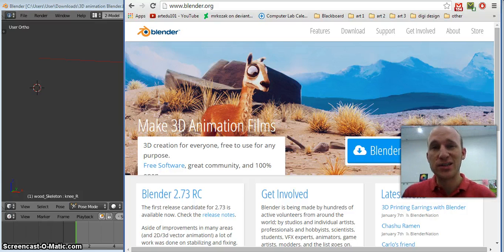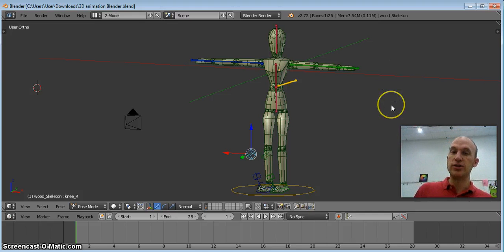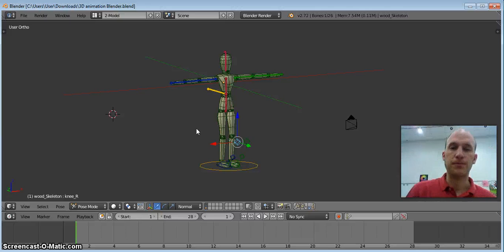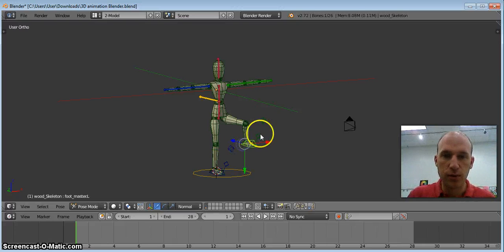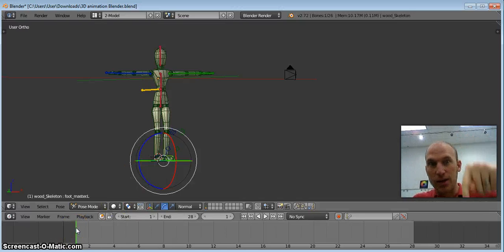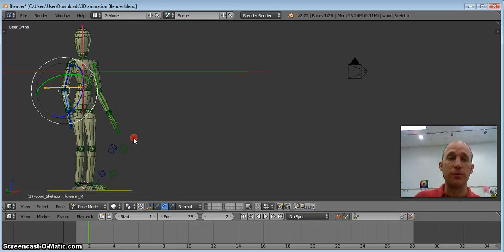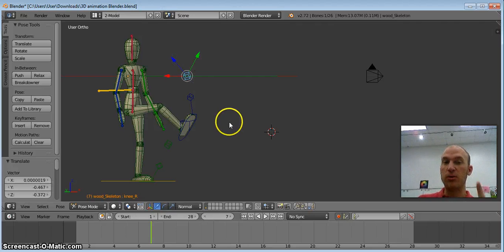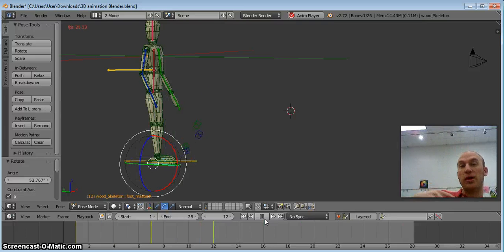DD - 3D Animation Intro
The super simple intro to 3D animation in blender.